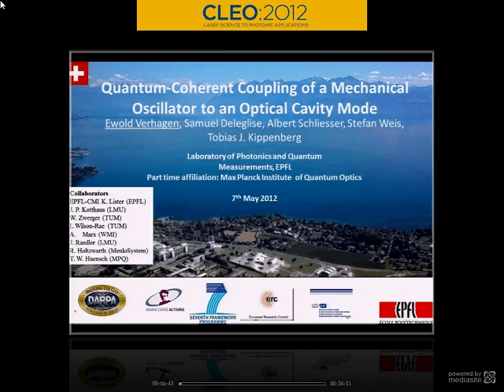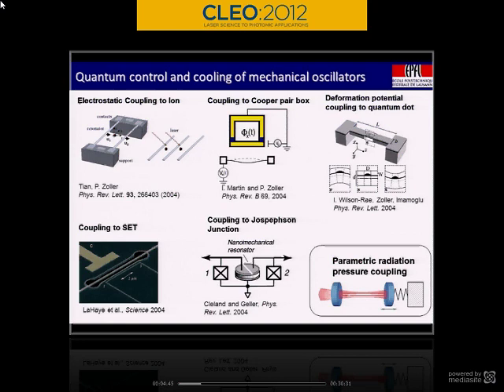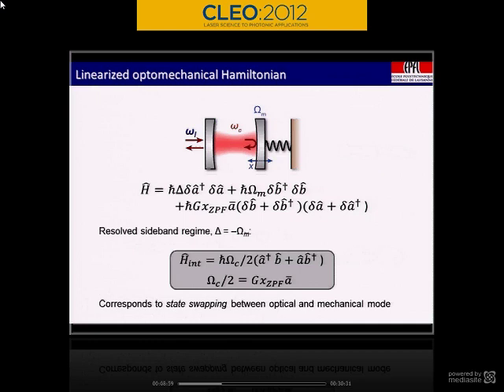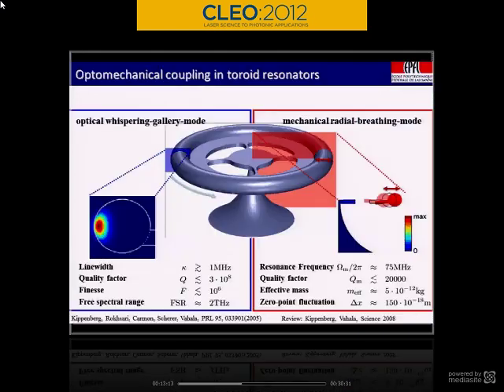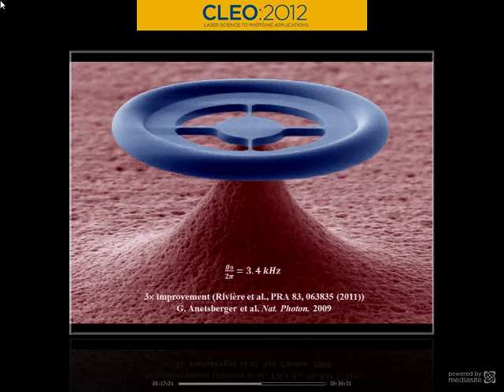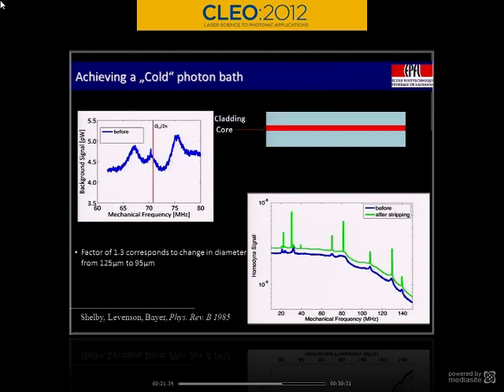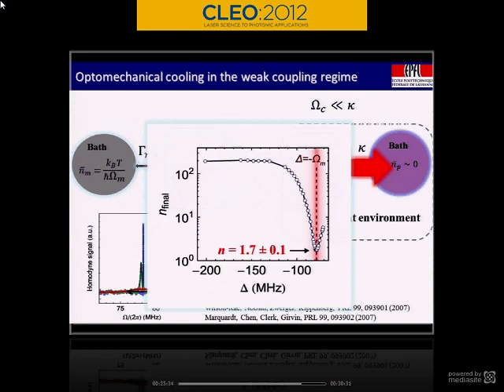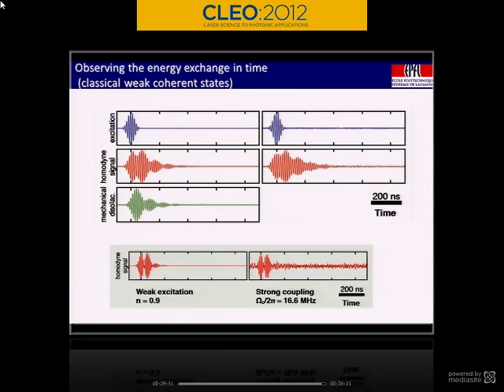2012 CLEO - Quantum coherent coupling of a mechanical oscillator to an optical cavity mode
Talk by Tobias Kippenberg at CLEO 2012 conference (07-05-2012)